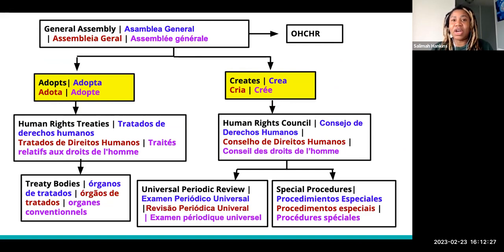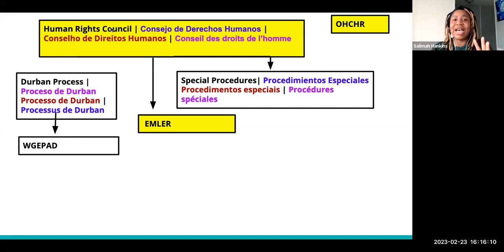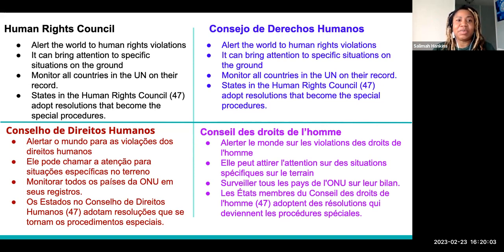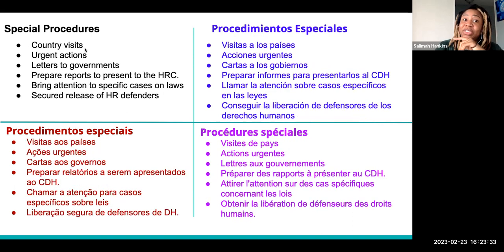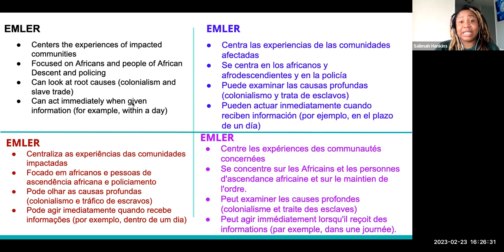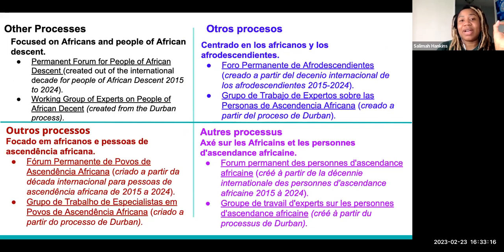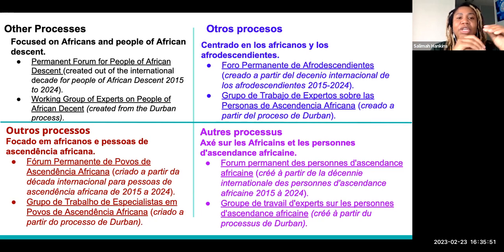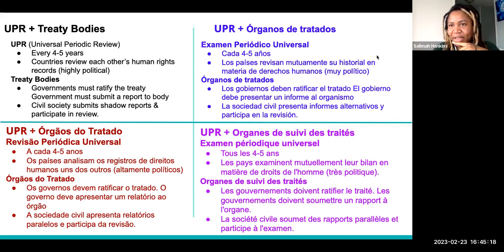EMLER Mechanism explained (UNARC)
Human Rights 101 focused on people of African Descent mechanisms, especially the United Nations Expert Mechanism to Advance Racial Justice and Equality in Law Enforcement (EMLER)